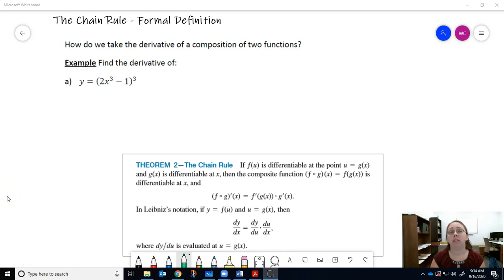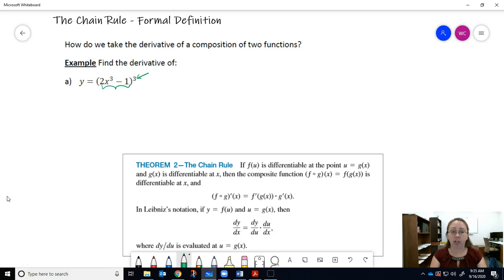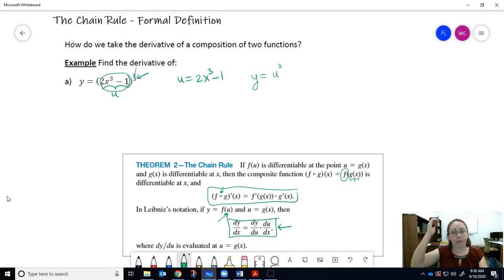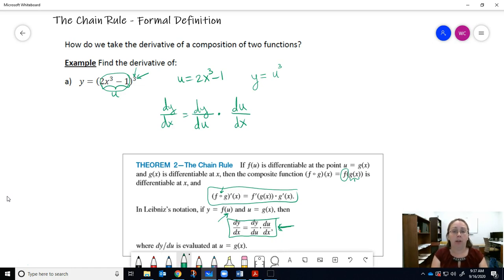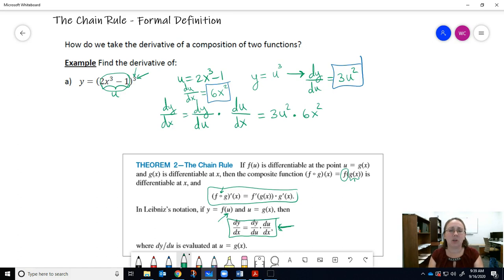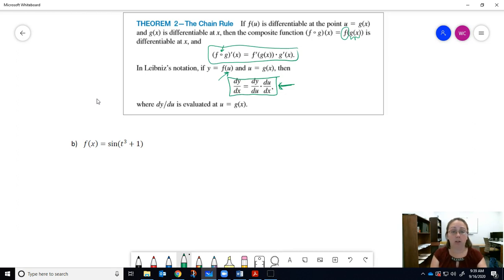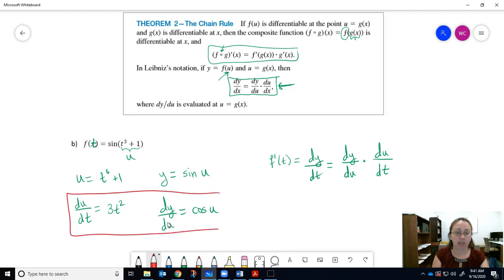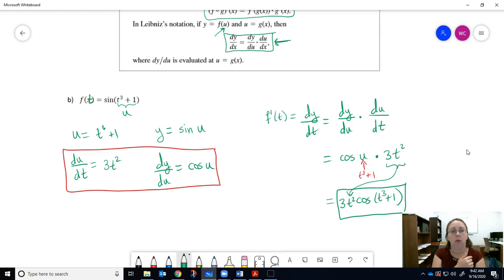Chain Rule Formal Definition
We discuss taking derivatives using the chain rule and how to the formal notation works.